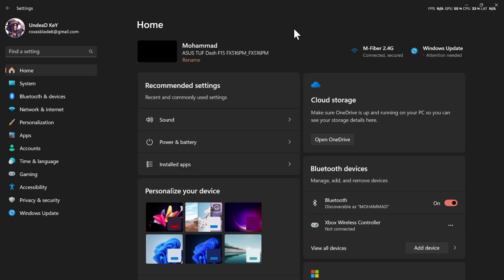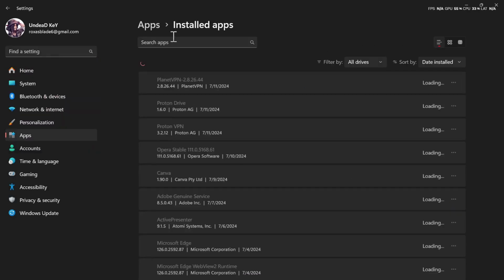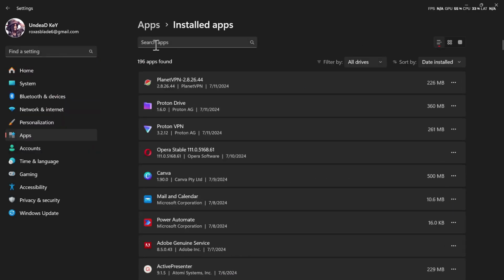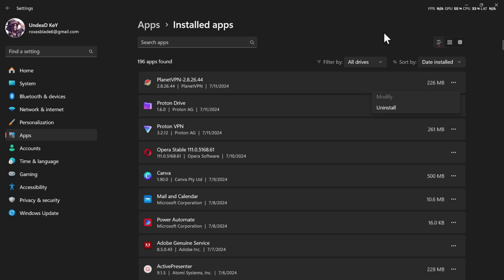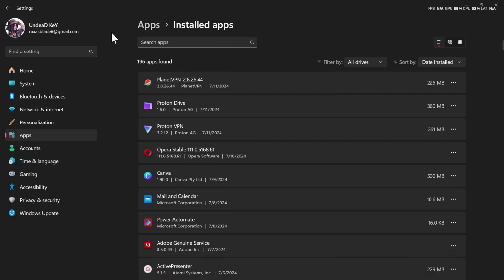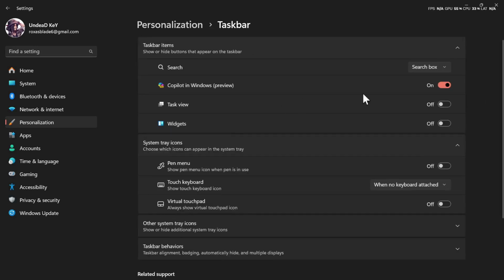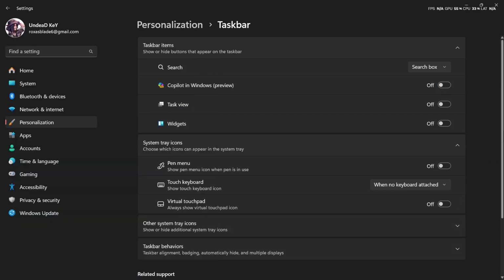How to Remove Copilot Windows 11 [Step by Step Tutorial]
Welcome to this video of how to remove Copilot Windows 11. If you would like to learn how to remove copilot windows 11, this is the right video for you.

00:00 how to remove copilot windows 11
00:15 Don't miss the step by step guide
00:40 Windows 11 personalization settings